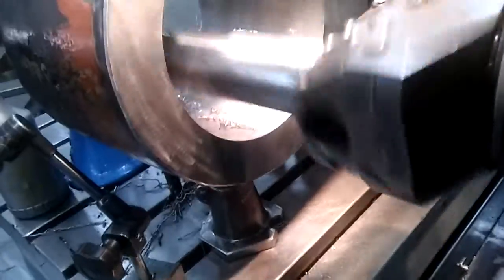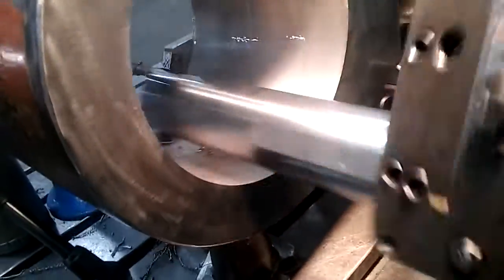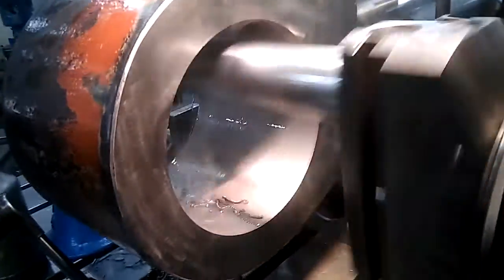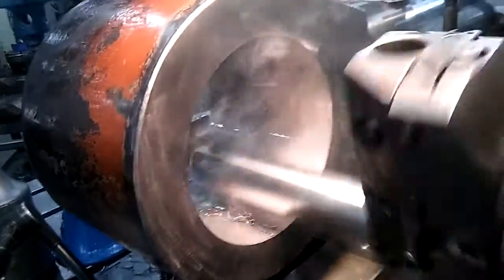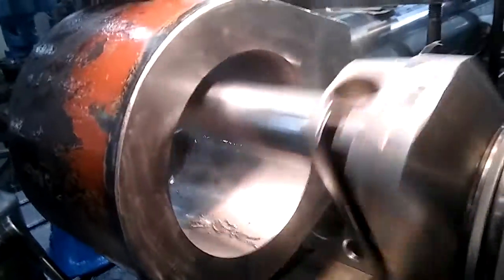Boring eye with a Long Bar Third vid